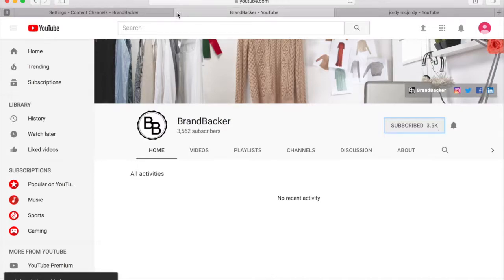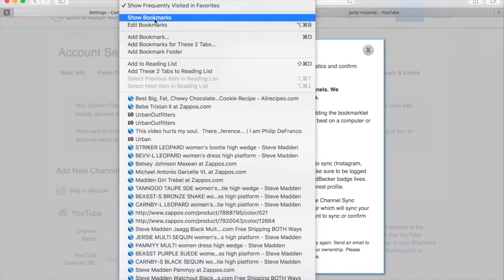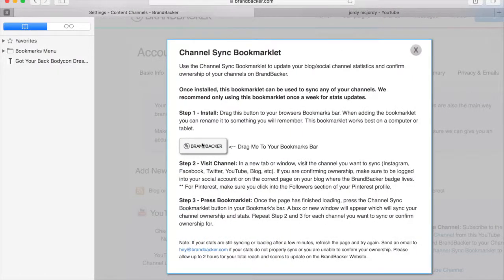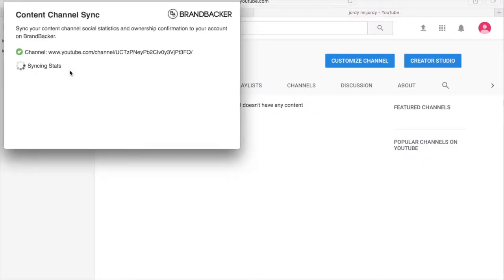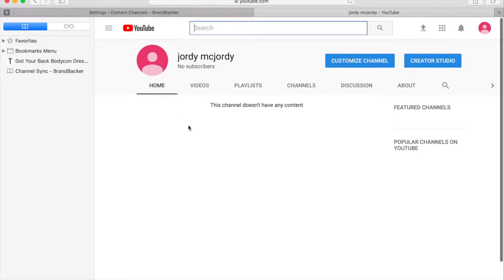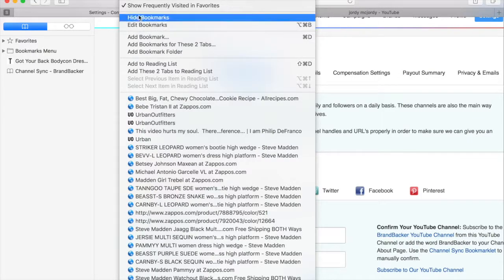Sync Your YouTube Channel - The BrandBacker Learning Center